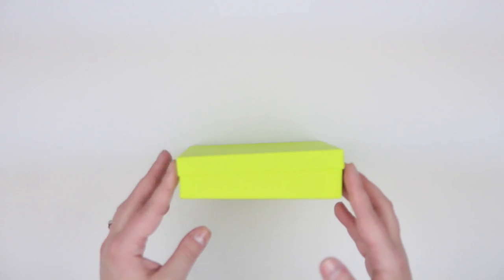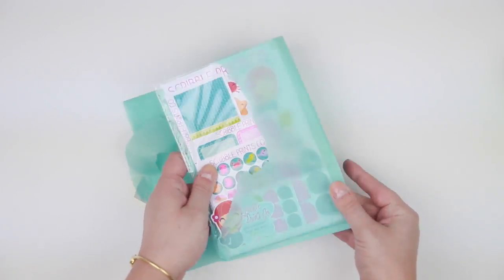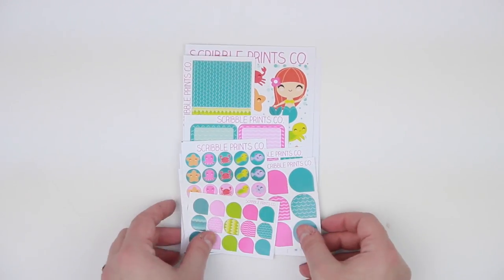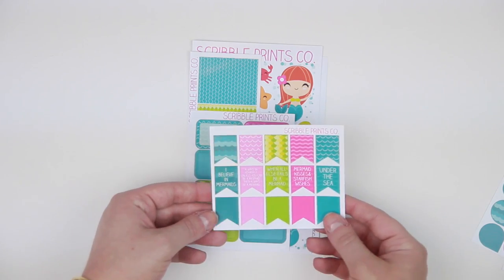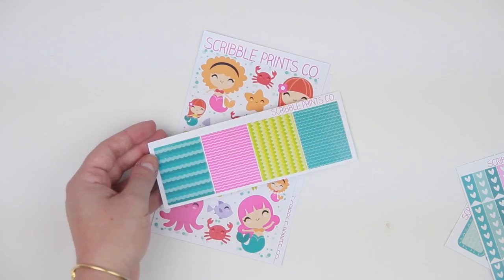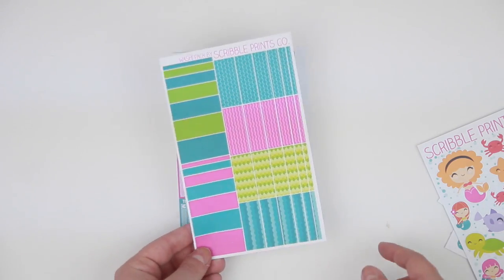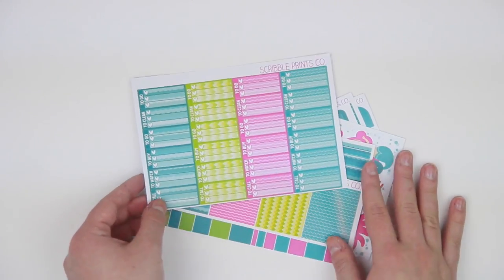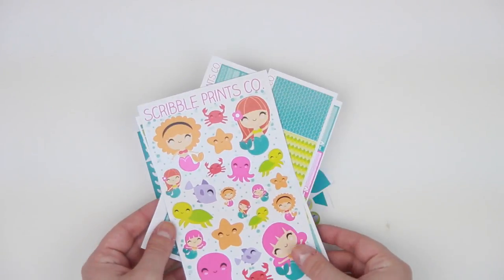Scribbles Monthly Unboxing // July Mystery Box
every Sunday for a new SPC video!
- - - - - C O U P O N S - - - - -
- - - - - S H O P S - - - - -
Scribble Prints Co
Scribble Printables
One Orange Snowflake
Glam Planner
The Alex Studio
Vintage Gypsy Road
Miscellany Boulevard
Planner Gems
Sew Much Crafting
The Reset Girl
Rainbows and Pixiedust
Caress Press
Oh So Pretty Planner
Lisa V Creations
Planning Made Easy
Two Lil’ Bees
The Planner Junkie
Four Daisies Designs
- - - - - S O C I A L - - - - -
- - - - - L I T T L E   T H I NG S - - - - -